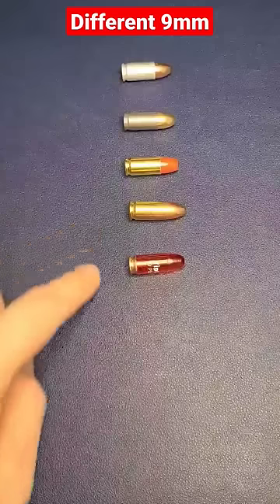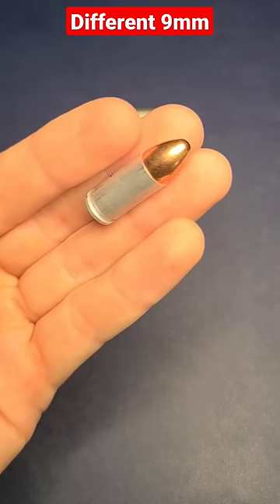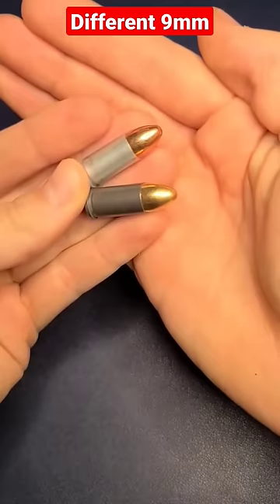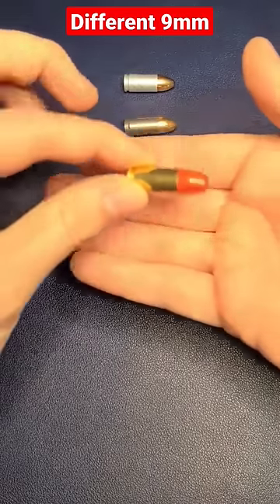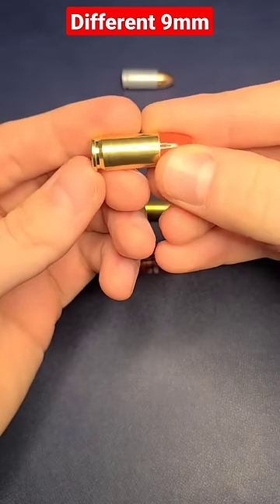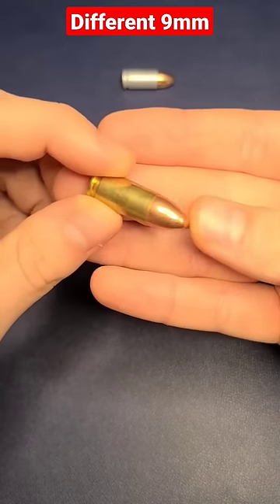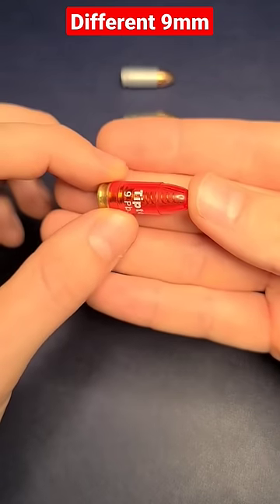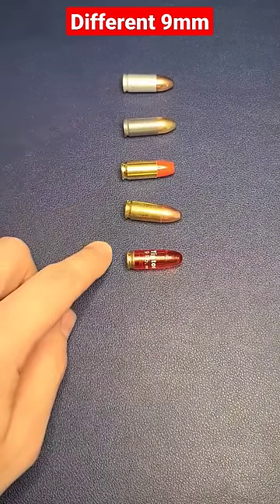Different 9mm ammo?